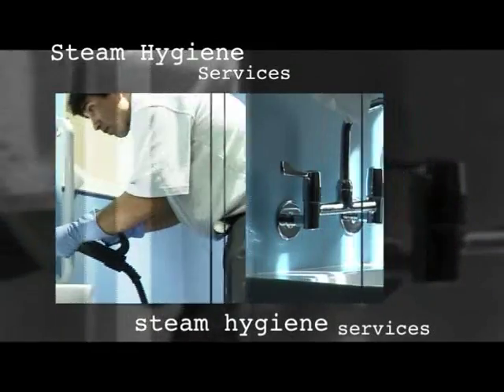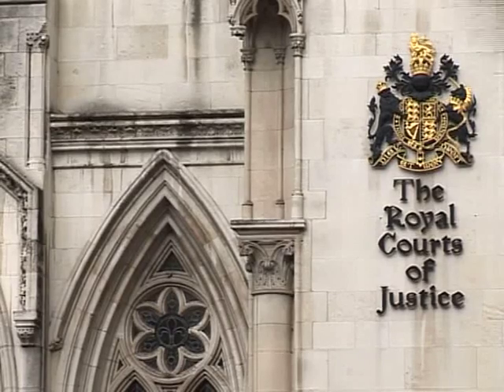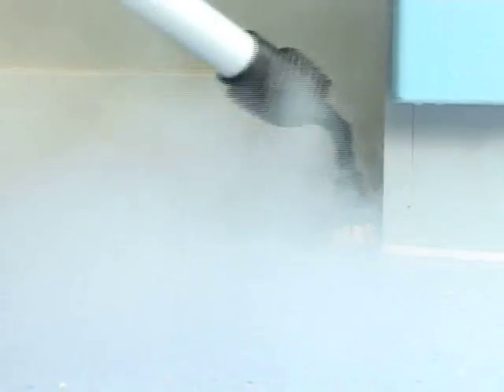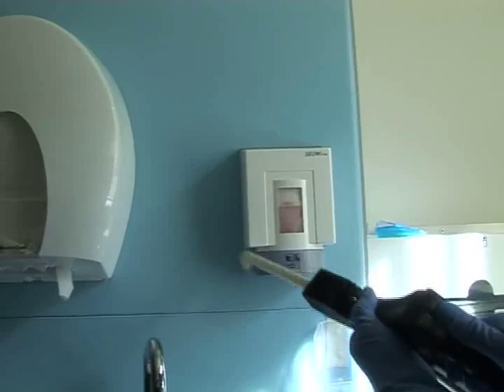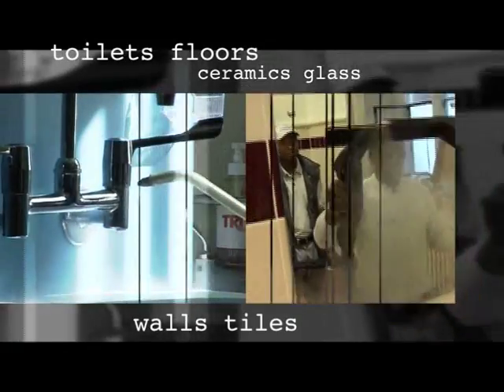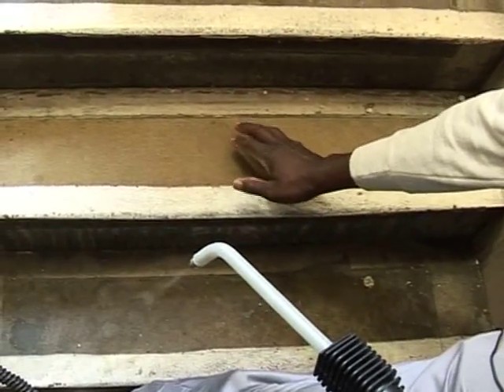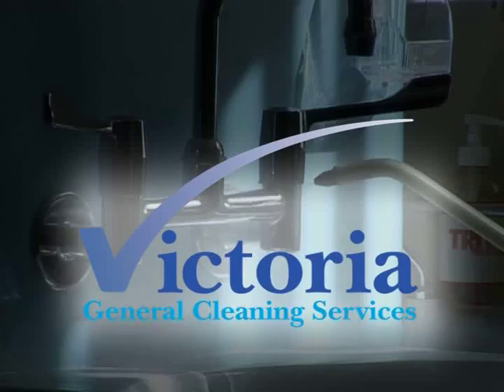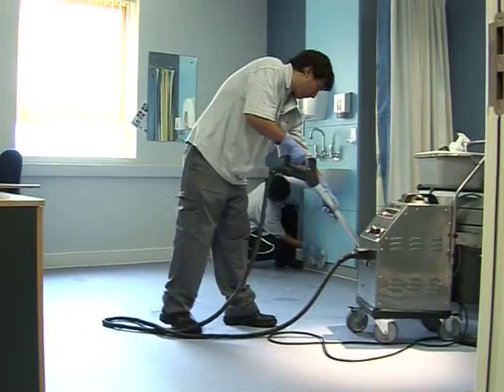Steam Cleaning web video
An entry level film that shows what can be achieved on a budget, thanks to the skill and creativity of Rostand productions. Filmed as part of the launch of Steam Hygiene Services, a London based cleaning company for their website. The video shows the green credentials and the power of steam cleaning without the use of chemicals.